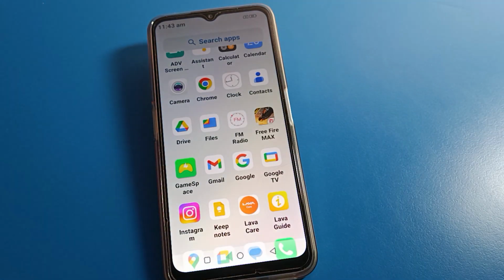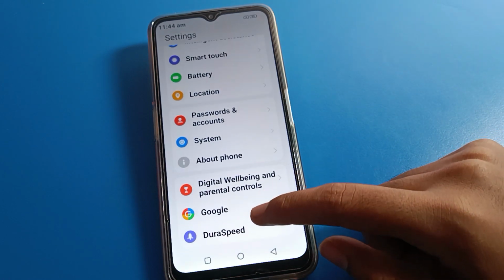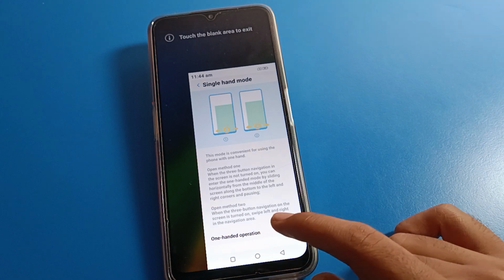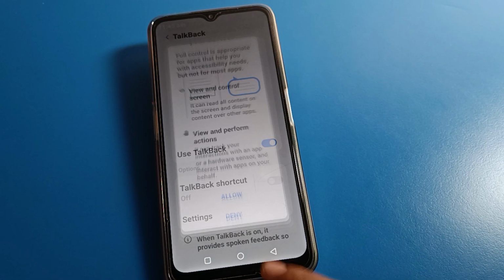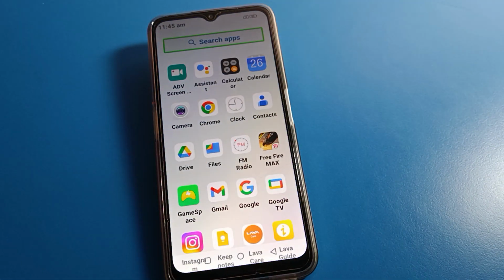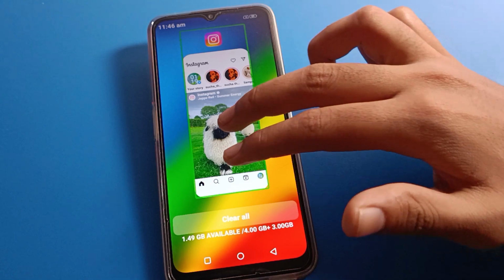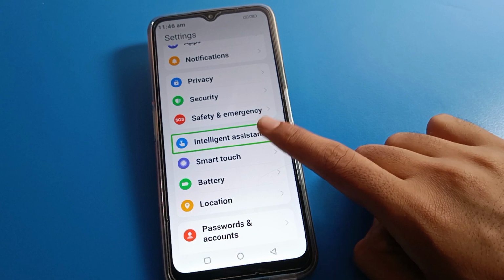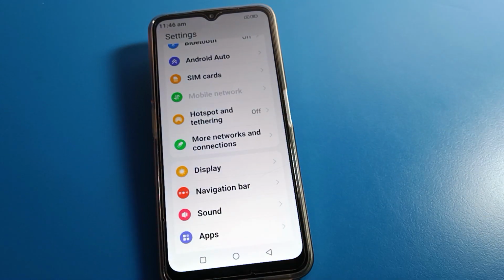Lava yuva 2 pro accessibility setting, how to on/off talkback lava phone